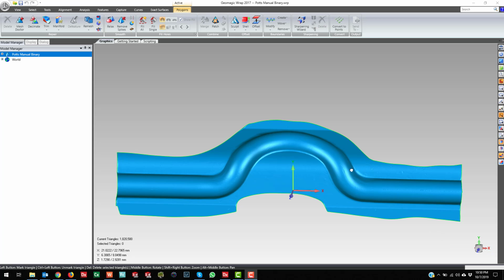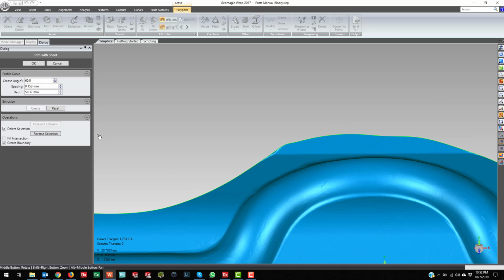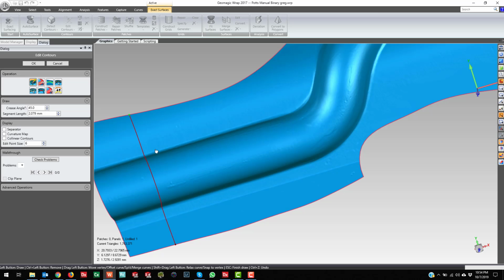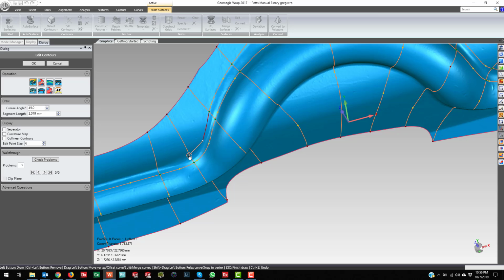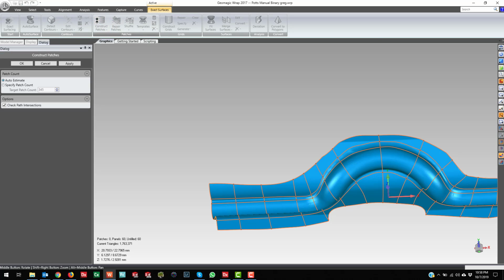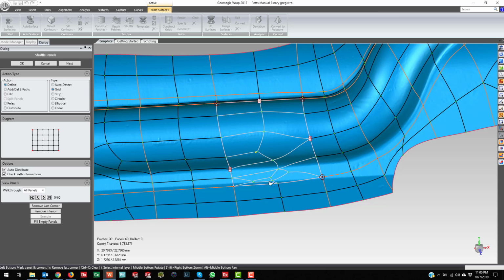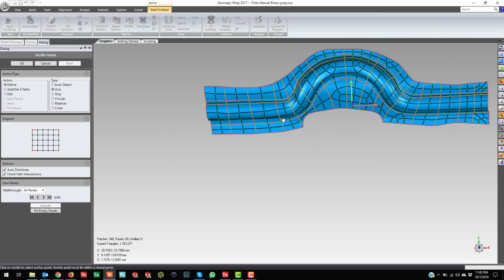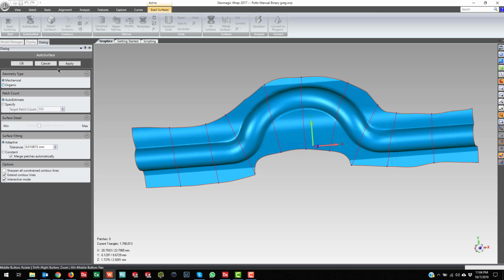Wrap manual surface